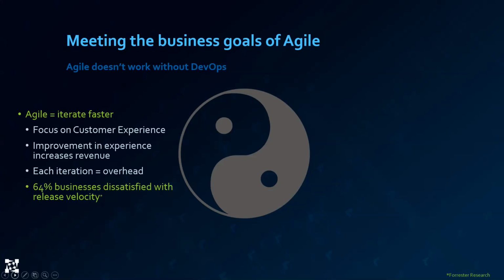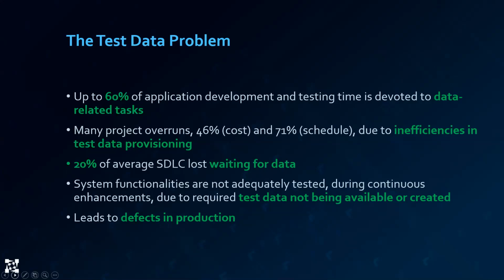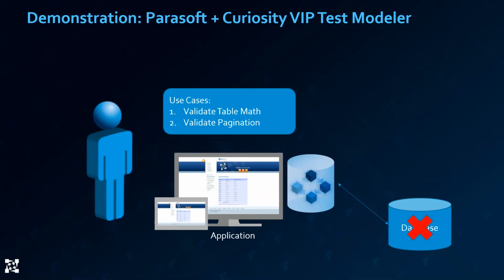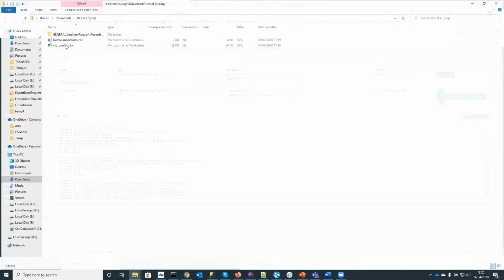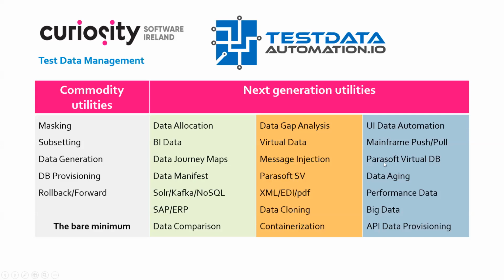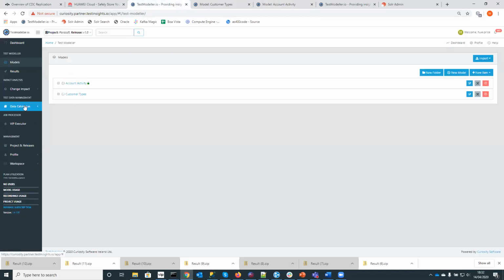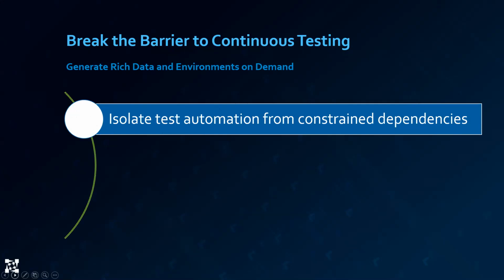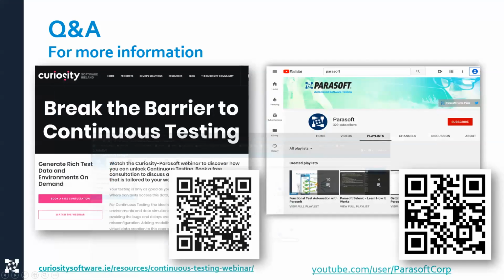Break the Barrier to Continuous Testing | Generate Rich Data and Environments on Demand | Parasoft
Watch this video with Parasoft and Curiosity Software to see how modelling and synthetic data generation combine to enable truly continuous testing, automatically deploying complex environments filled with rich test data.

See how automated data modelling removes the time and error associated with system complexity, working from a small data set recorded during manual testing. With the data model, creating virtual data becomes trivial, using data generation to produce request-response pairs for every possible test. Accurate and complete virtual environments can then be spun up on demand using the re-usable generation, with comprehensive test data populated simultaneously into the test environments. That means the right test data, populated in the right environment on demand, making true continuous testing a reality.

 Discover how:

• Test data and virtualization occur in tandem to produce on demand environments with matching test data.

• Modelling recorded message data overcomes system complexity and provides the understanding needed to create environments and test data automatically.

• Complete virtual services and comprehensive test data maximize test quality, executing automated test suites that hit every positive and negative scenario.

VIDEO CHAPTERS
0:00 - 1:38 Introduction
1:39 - 4:30 Meeting the Business Goals of Agile: Test Automation Continuously
4:31 - 5:41 Increasing Complexity of Testing Requirements
5:42 - 7:42 Omni/Multi-Channel Testing with Parasoft SOAtest
7:43 - 9:10 The Test Data Problem
9:11 - 12:45 Test Data Options and the Problem With the Traditional Approach
12:46 - 13:41 Virtual Test Data
13:42 - 38:22 Demonstration: Parasoft + Curiosity VIP Test Modeller
38:23 - 58:58 Wrap Up and Q&A

Service virtualization is critical to turn test automation into continuous testing. By simulating services that are out of your control or unavailable, Parasoft Virtualize’s easy-to-use workflows enable users to access complete and realistic test environments, enabling teams to develop and test their applications earlier and more completely.

Create, Deploy, & Manage Virtual Test Environments

Learn how to use a model-based approach to test design and make software delivery faster and more predictable.